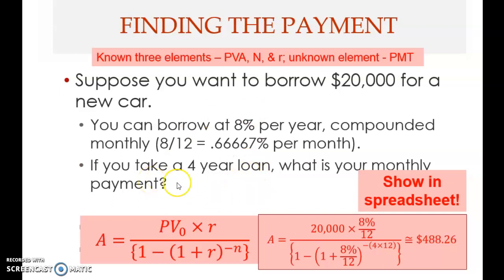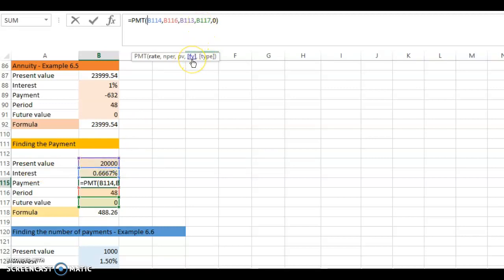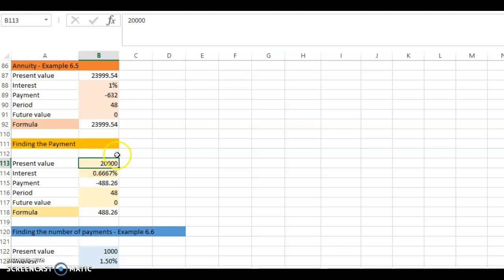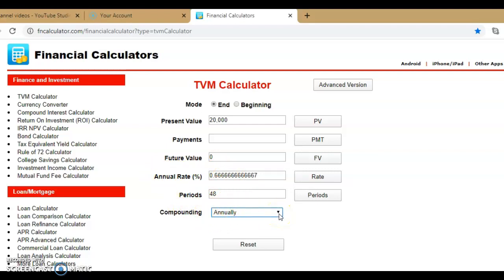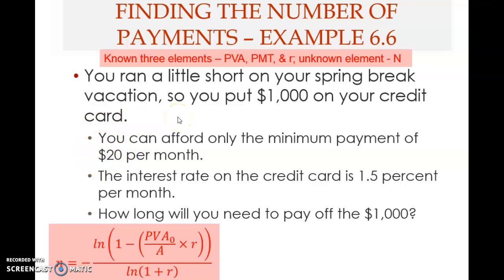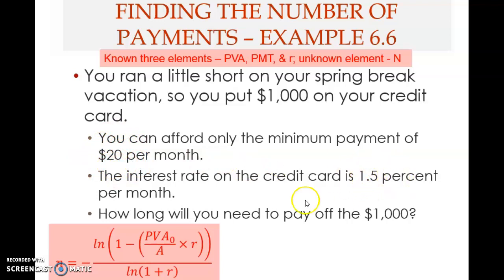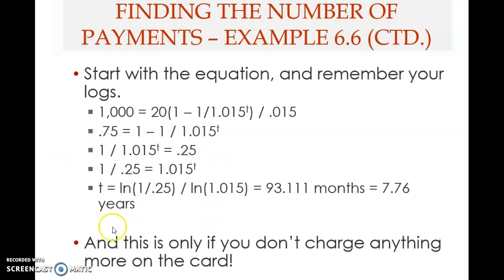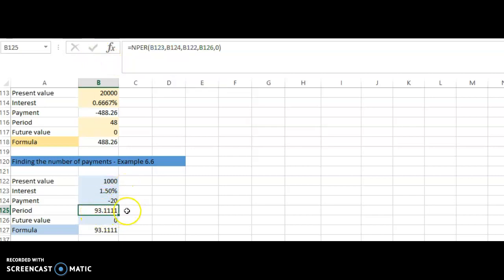Chapter 6 - Advanced Time Value of Money (Part 9)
This ninth clip covers the following topic:
* Annuities (part 4)